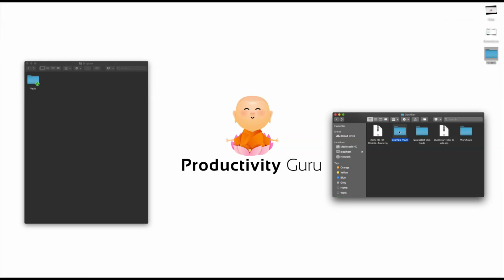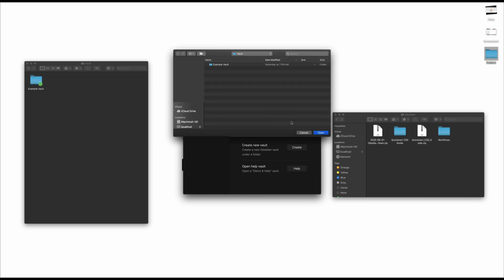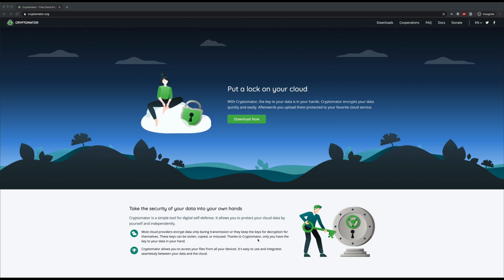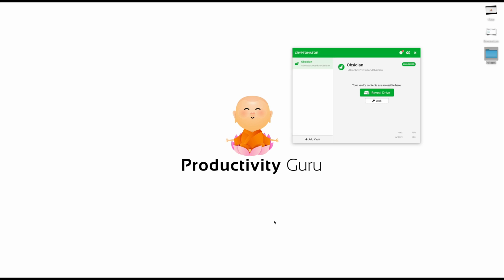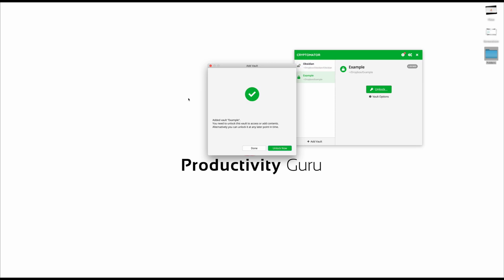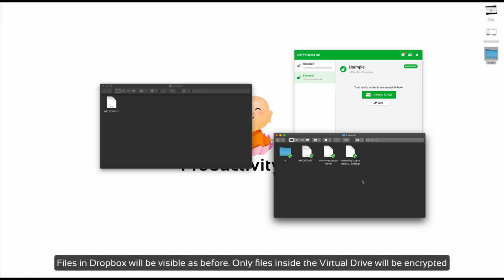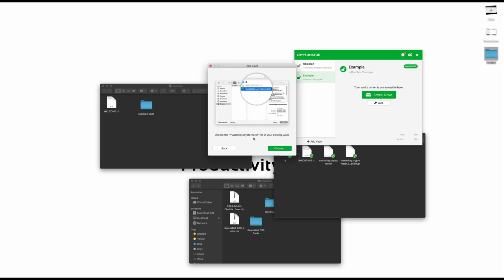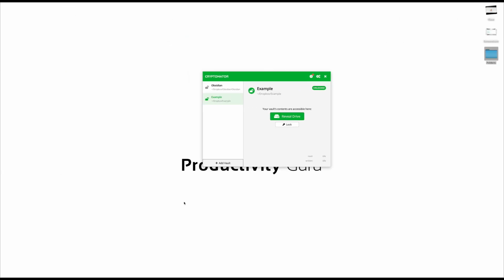How to Encrypt (End-to-End) & Sync your Obsidian Vault ? - Roam Research alternative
In today’s video we’ll discuss how to enable end-to-end encryption for your data so no one but you, can access it on your own devices. We'll also quickly look at how to setup sync using Dropbox.

Timestamps:
01:34 - How to sync data between devices ?
02:07 - What is end-to-end encryption ?
03:14 - Introduction to Cryptomator
04:24 - Setting up Cryptomator
06:40 - How to encrypt the example vault
07:16 - How to decrypt data to use on another machine
08:07 - How to open the decrypted vault on another machine